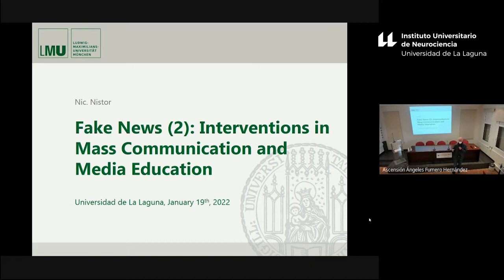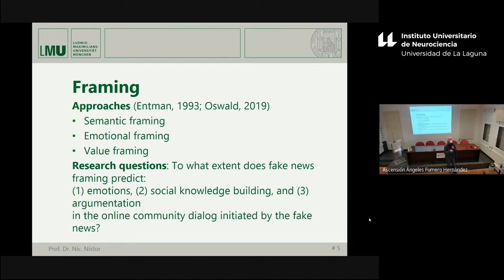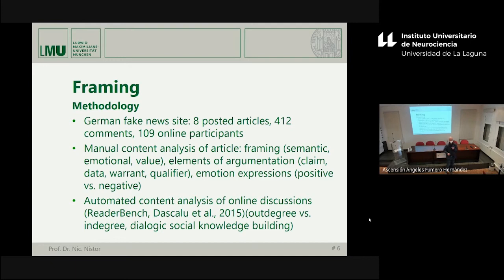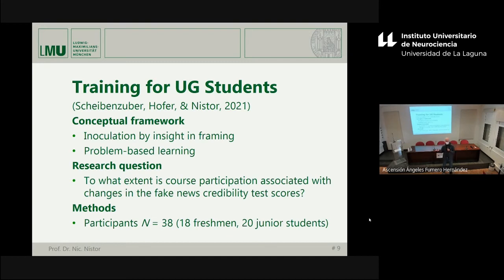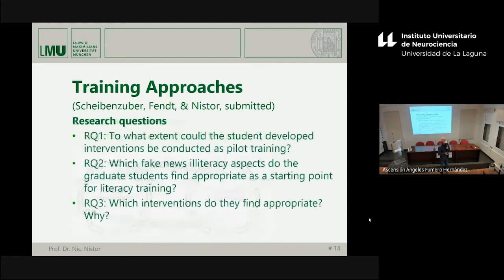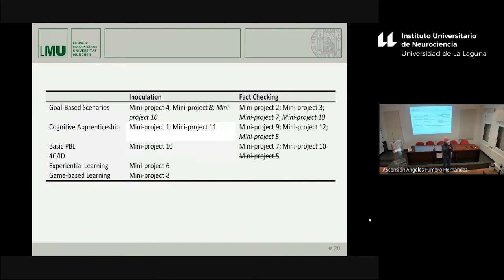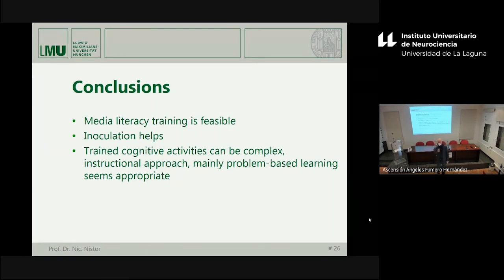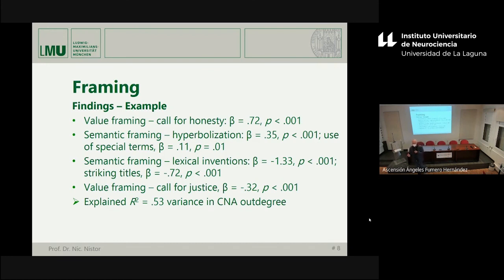“Interventions against Fake News in Mass Communication and Media Education”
“Interventions against Fake News in Mass Communication and Media Education”, Dr. Nic Nistor University of Munich.